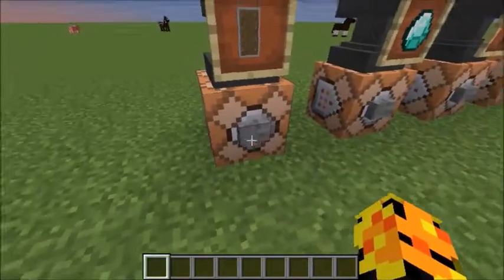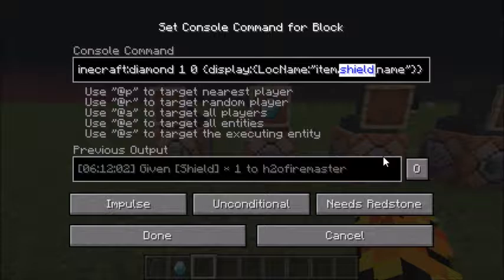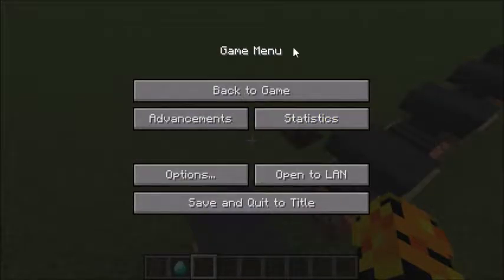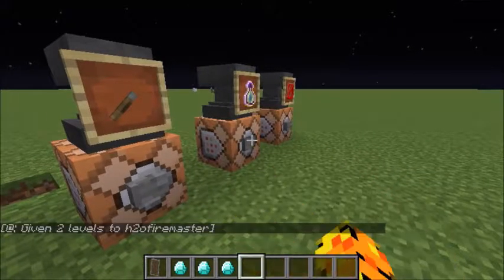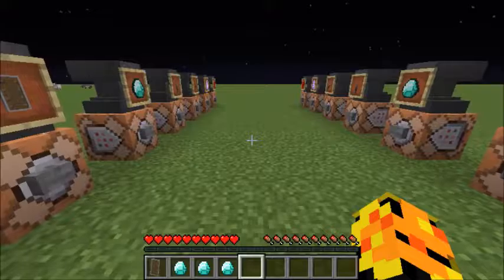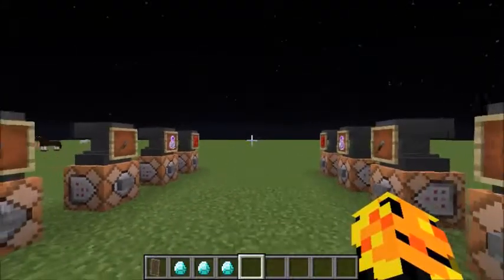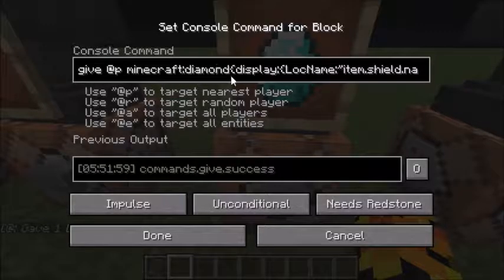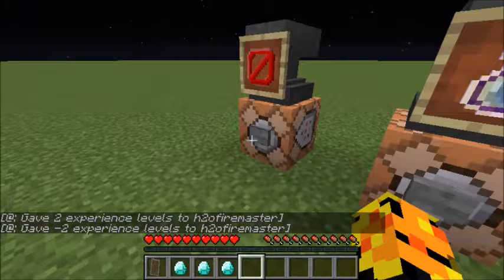(Outdated) Command Block Tutorial: Locational Names | Minecraft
A Video Explaining a 'Secret' Feature.
V        V       V       V       V       V       V       V      V      V       V